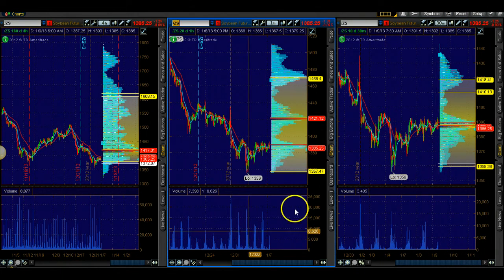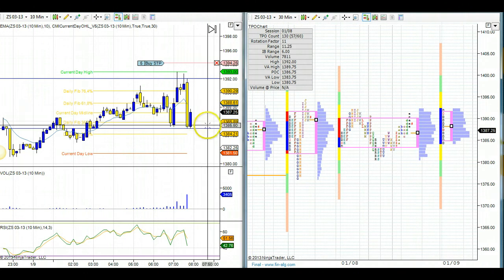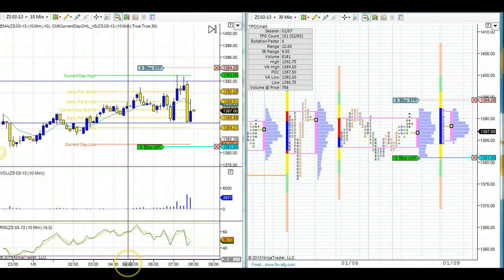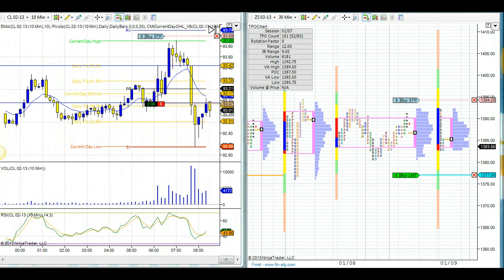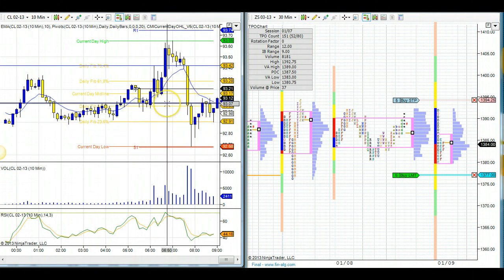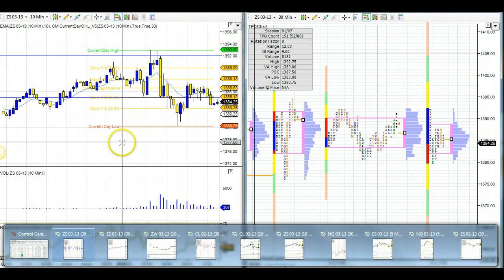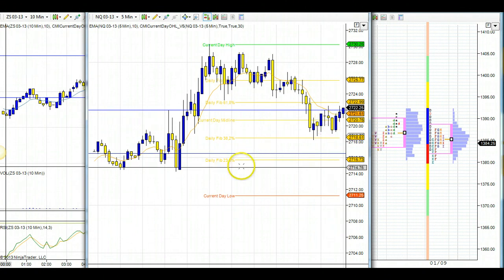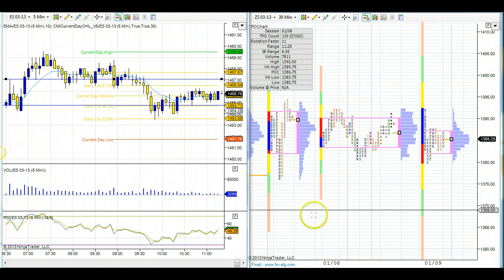One of the Best things about Being a Trader is Not Trading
Patience, Trade to Win, Trade for a living, Futures Trading, Stocks